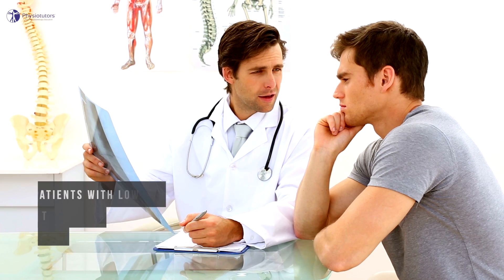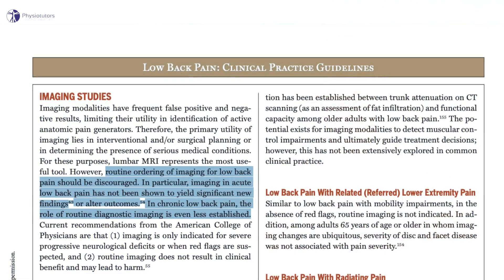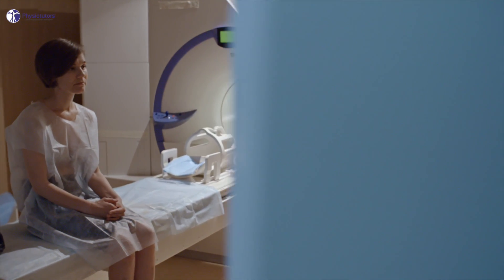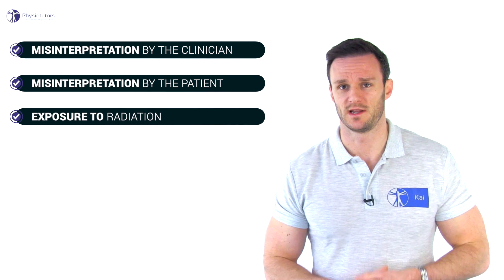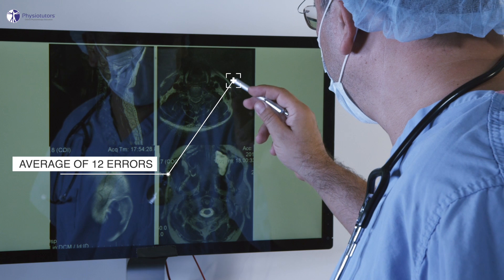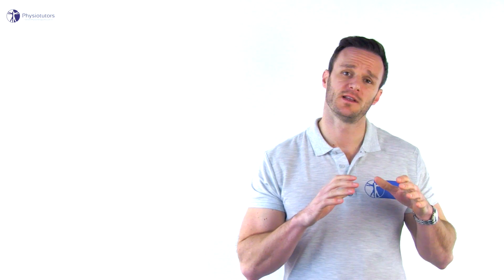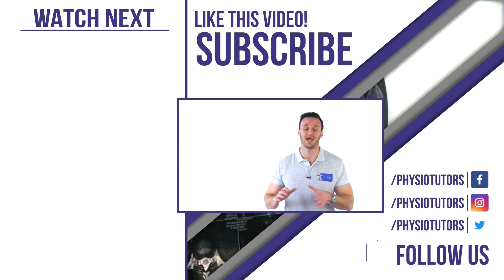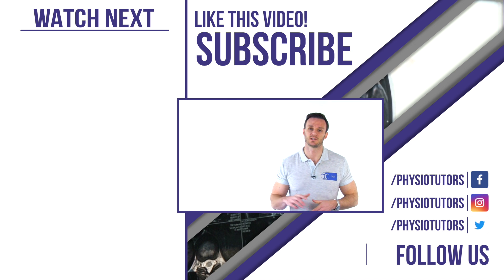The Role of Imaging in Low Back Pain | MRI/CT Scan/X-Ray